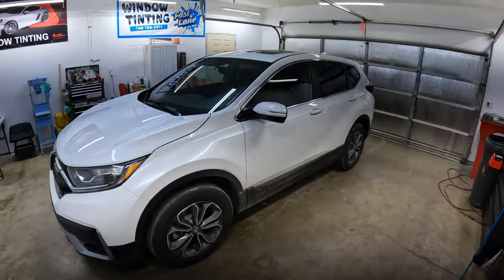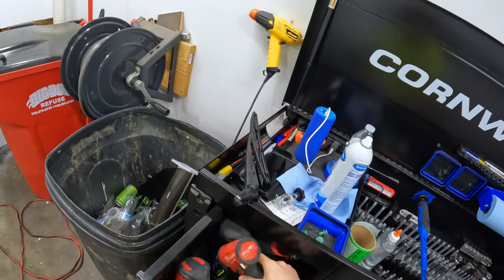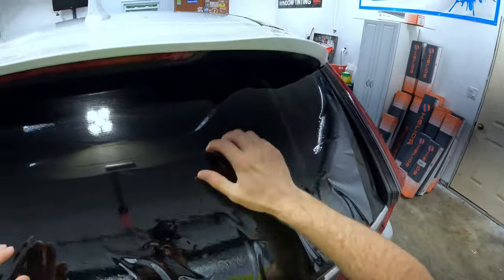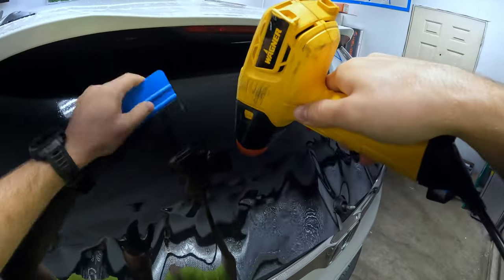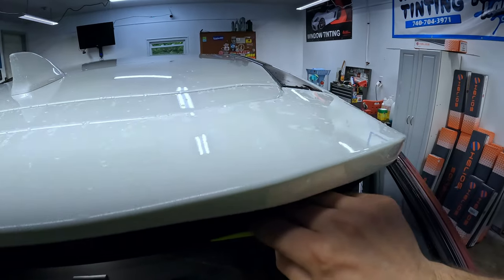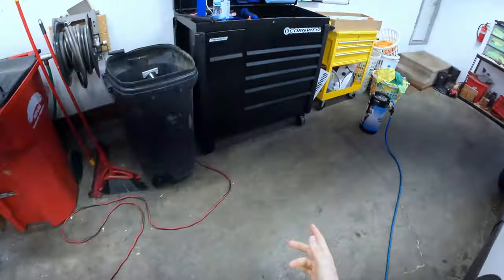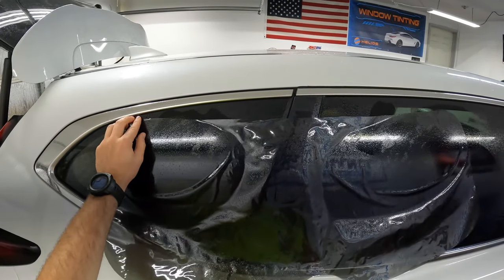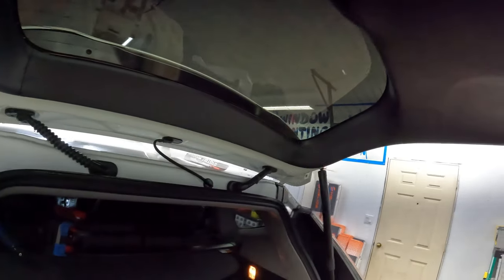2022 Honda CRV: How To Tint The Back Glass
In this one I'll show you my method for tinting these Honda CRV's and pretty much any other hatchback. Like Nissan Kicks, Nissan Juke, Toyota RAV-4, Honda Pilot, Honda Passport, Etc.  Removing the wiper arm usually only takes a minute and saves yourself a ton of hassle.  Just make sure you remember to put it back on there (correctly at that) before you send it out the door.